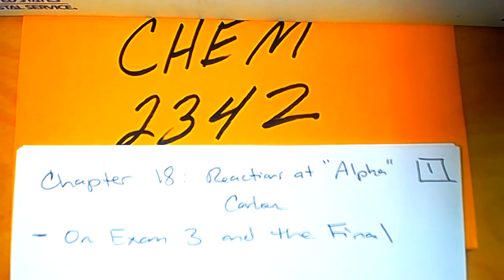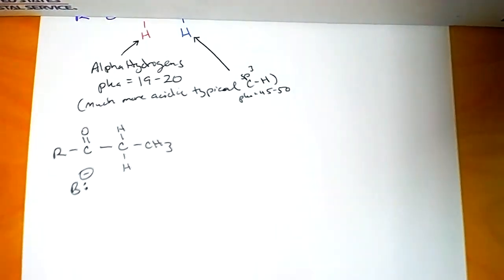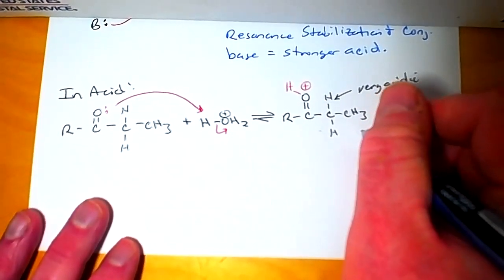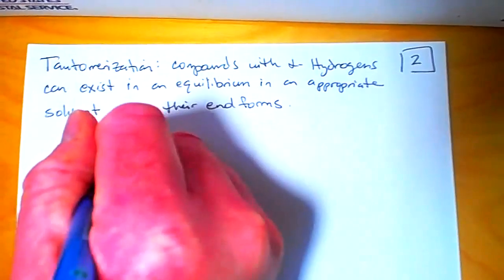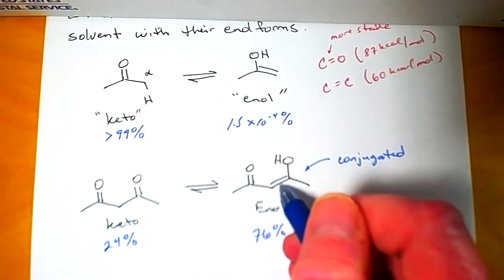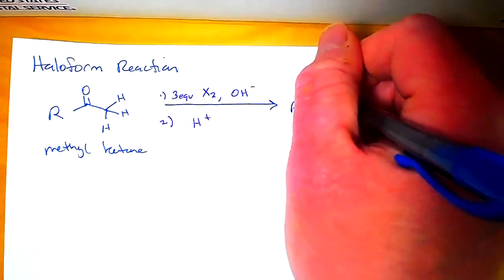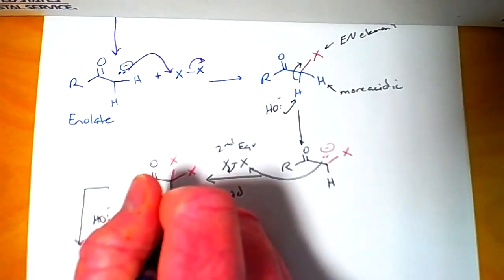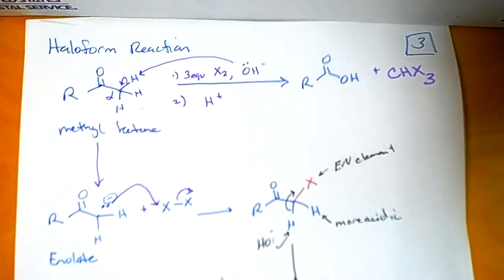Episode 22: Enols and Enolates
Video was recorded in Spring 2020.  Some updates about exams may not be relevant to the current semester.    Editing still in progess.